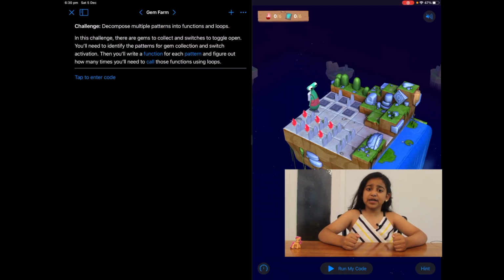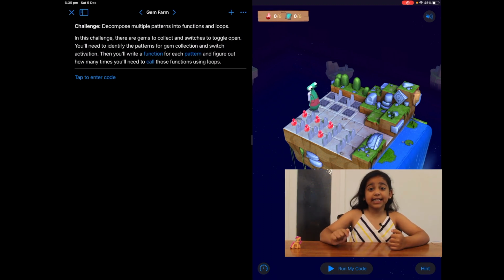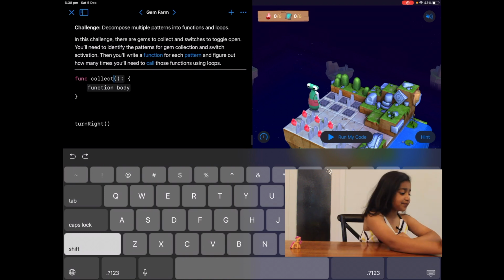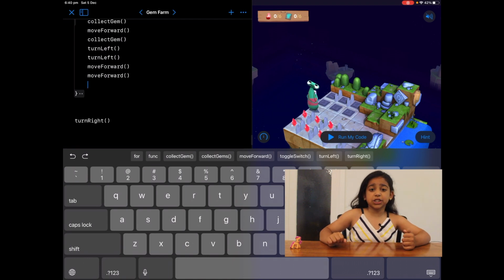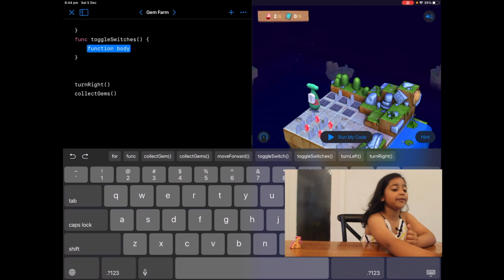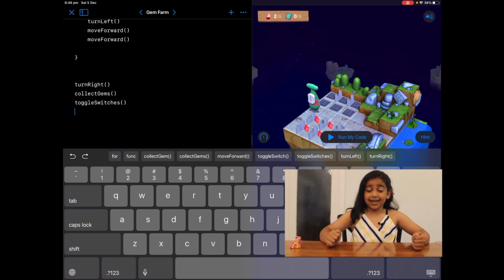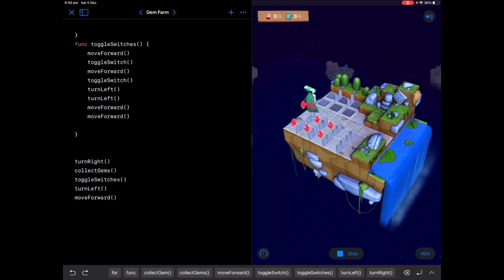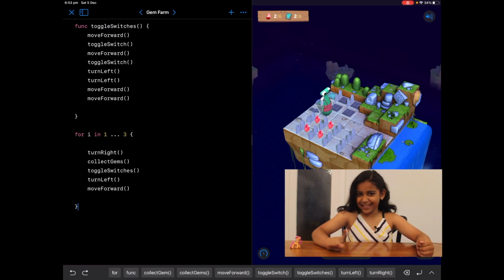Coding for kids in Swift | Episode 22 | Gem Farm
This is the 22st episode of Coding for kids in Swift. In this video we are going to get more practice to put together all the things we have learned so far in this series, and solve a mega puzzle. We are going to recognise repeatable patterns, create functions and put those functions combined with commands in For loops.